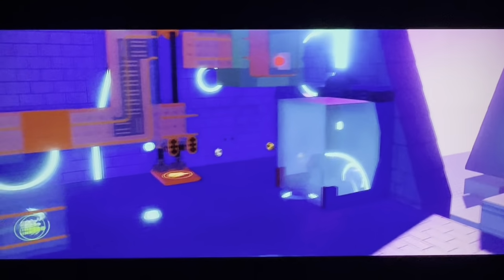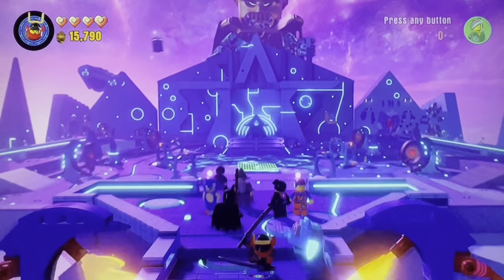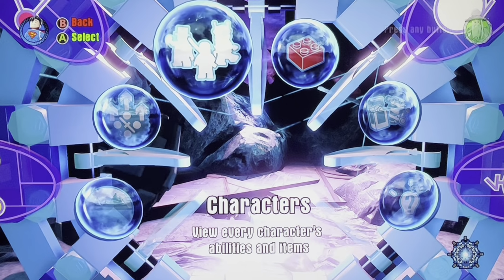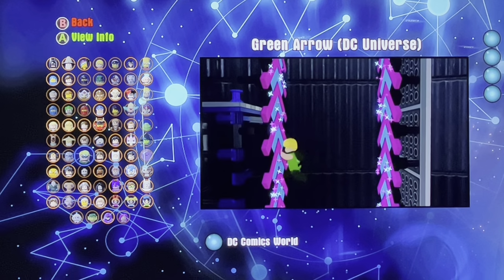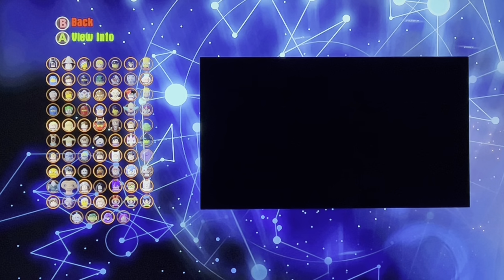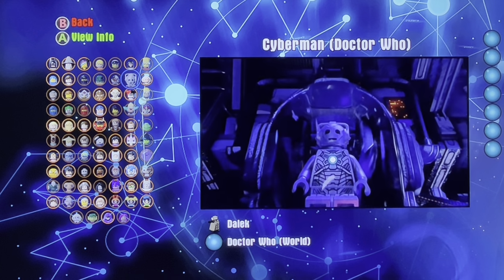Lego Dimensions - Walkthrough - Part 24 - The Final Showdown!